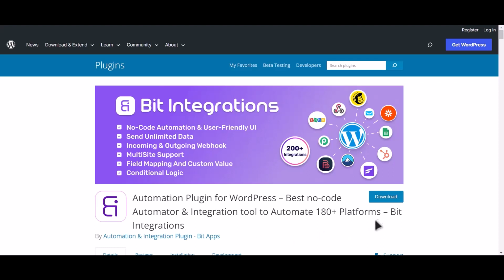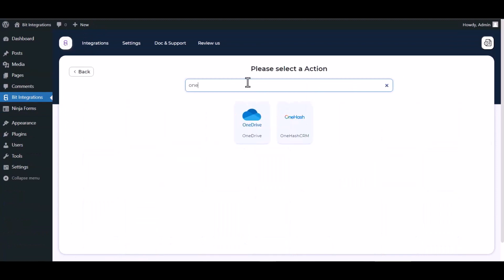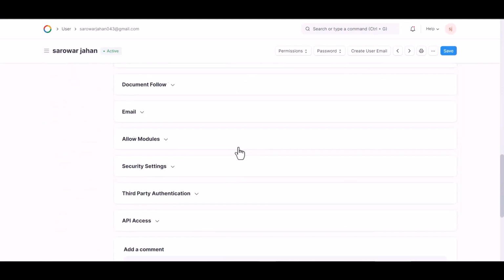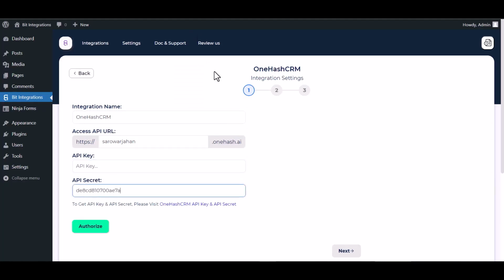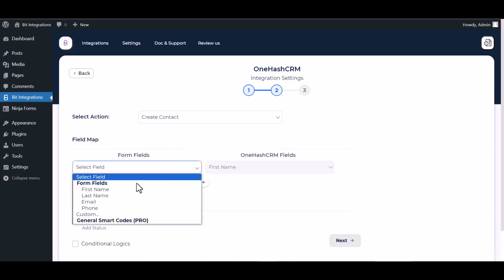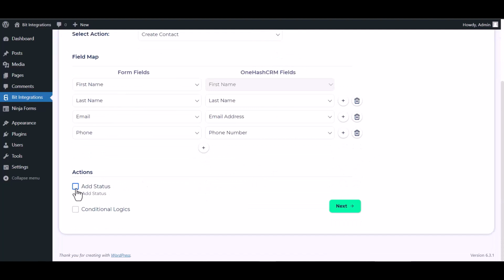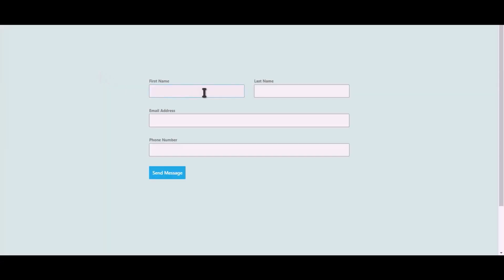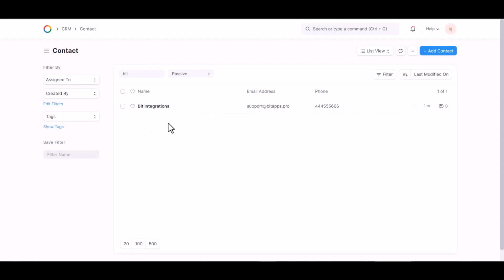Integrating PAFE with OneHash CRM | Step-by-Step Tutorial | Bit Integrations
🔗 Ready to streamline your CRM workflow? Join us on our YouTube channel for an in-depth tutorial where we demonstrate the seamless integration of Piotnet Addons for Elementor Form with OneHash CRM, a comprehensive customer relationship management platform. Learn how to effortlessly connect these two tools using the Bit Integrations WordPress plugin.

Follow along as we guide you through the step-by-step process of integrating Piotnet Addons for Elementor Form with OneHash CRM, empowering you to optimize lead management, customer communication, and sales processes. Say goodbye to manual data entry and welcome automated workflows for enhanced efficiency.

Key Highlights:
✅ In-depth walkthrough for integrating Piotnet Addons for Elementor Form with OneHash CRM using Bit Integrations for WordPress.

Whether you're a business owner, sales professional, or CRM enthusiast, this integration empowers you to seamlessly merge Piotnet Addons for Elementor Form with OneHash CRM. Watch now to revolutionize your CRM efforts!